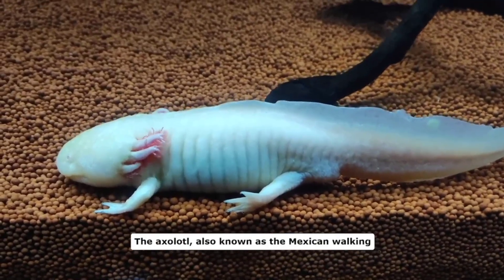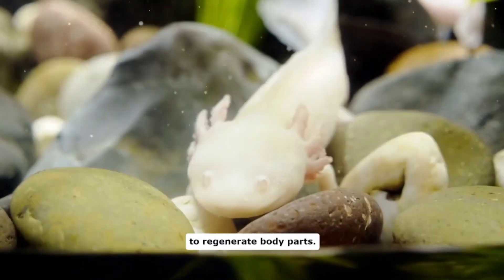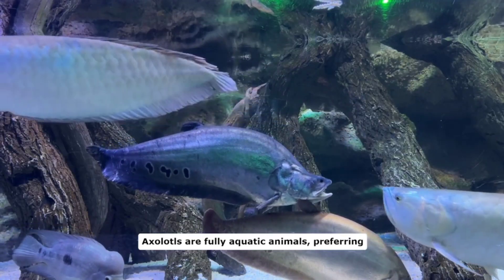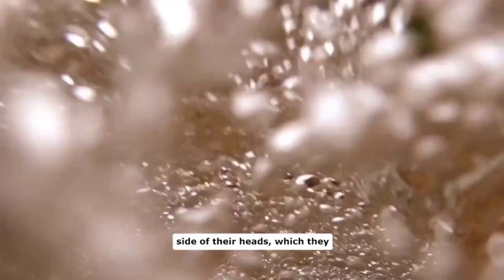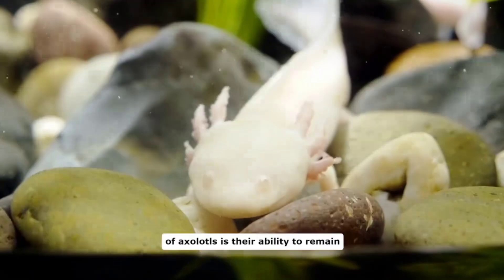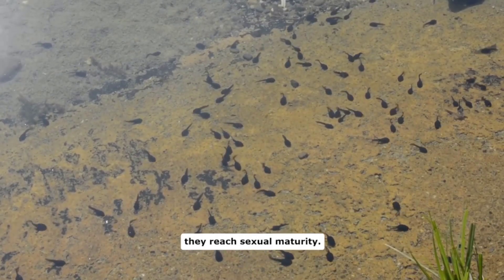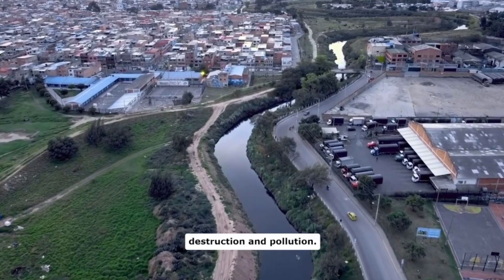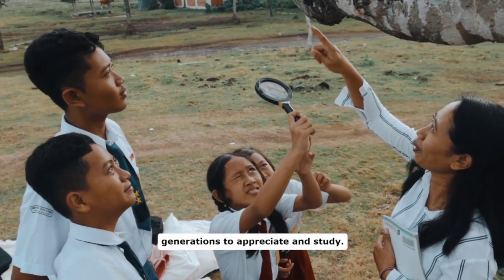Axolotl - the Walking Fish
Welcome to Animall, where you can learn and relax with cool, fun, and informative videos about animals.

The axolotl, also known as the Mexican walking fish, is a fascinating creature native to Mexico. It belongs to the salamander family and is known for its unique ability to regenerate body parts. This means that if an axolotl loses a limb, it can grow it back completely, a trait that has captured the interest of scientists and researchers around the world.

Axolotls are fully aquatic animals, preferring to live in freshwater lakes and canals. They have external gills that resemble feathery tufts on either side of their heads, which they use to breathe underwater. Their bodies are elongated and covered in smooth, soft skin, often in shades of pink, white, or gray.

One of the most intriguing aspects of axolotls is their ability to remain in a juvenile state throughout their lives, a phenomenon known as neoteny. This means that they retain their gills and remain aquatic, even as they reach sexual maturity. This unique trait has made them popular pets among enthusiasts and researchers alike.

Unfortunately, axolotls are currently listed as critically endangered in the wild due to habitat destruction and pollution. Conservation efforts are underway to protect these fascinating creatures and ensure their survival for future generations to appreciate and study.